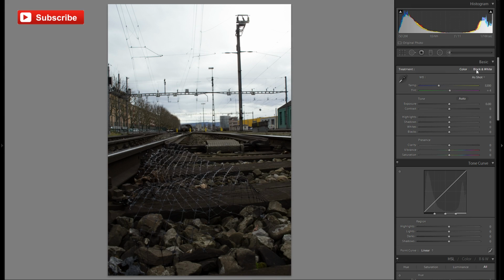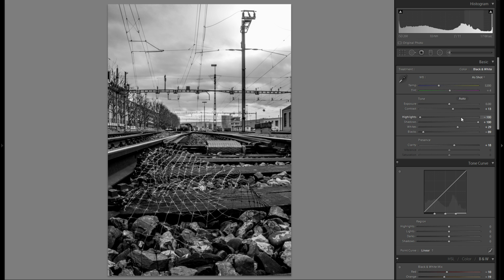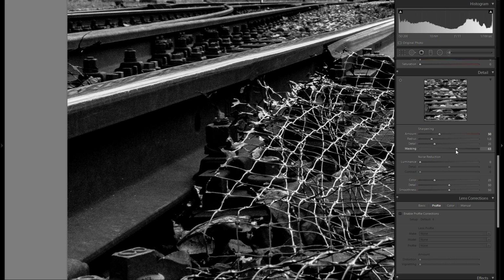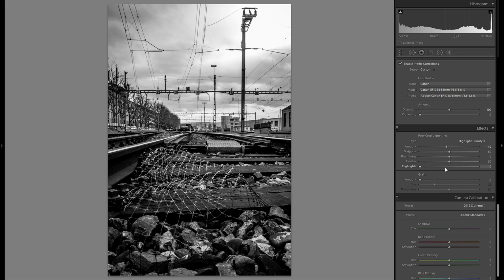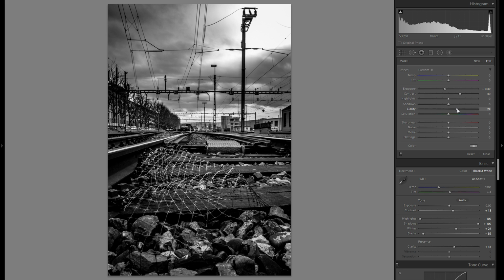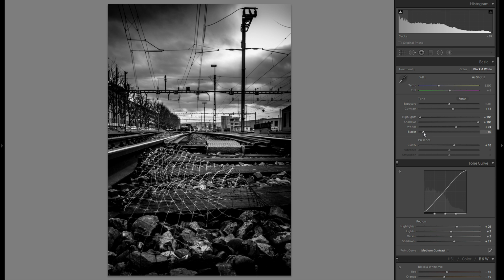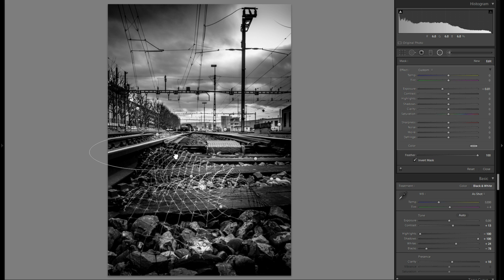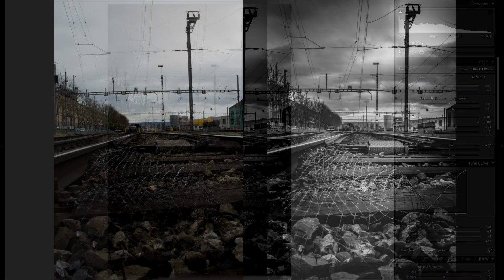Lightroom 6 cc 2016 THE ULTIMATE Black and White Editing & Post Processing Tutorial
This is my ULTIMATE black and white editing tutorial! I will take a boring picture and turn it into a dramatic, dynamic and full of interest black and white photo using lightroom while explaining every step, every slider and every adjustment from the RAW file all the way to the finished and fully edited photo! With those techniques you will be able to create amazing B&W pictures yourself!

(These are amazon affiliate links, they give me a small commission if you buy something through the link at no extra cost to you - Thanks for supporting me and my channel :)